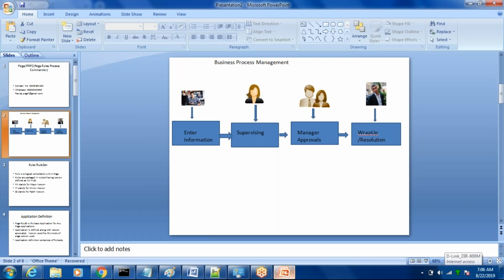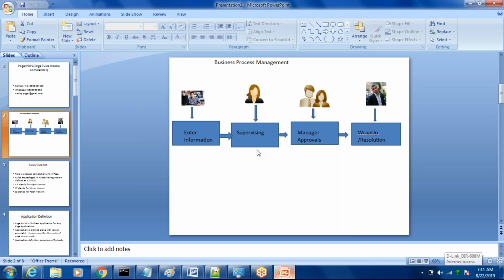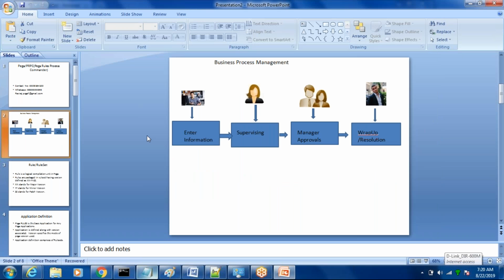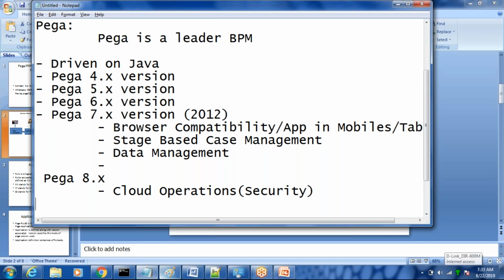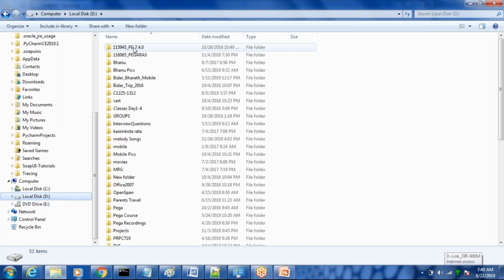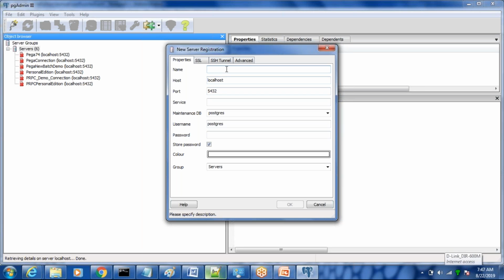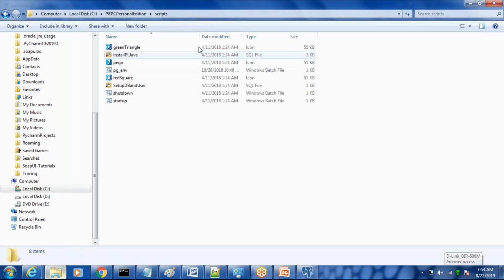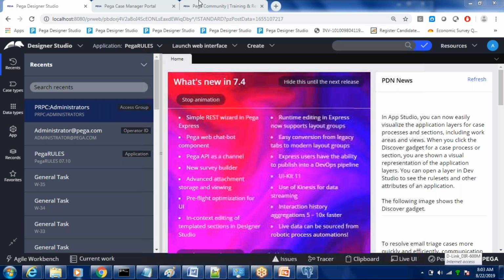PEGA PRPC Online Training | Pega PRPC Videos For Beginners